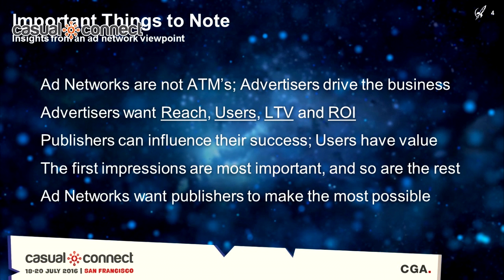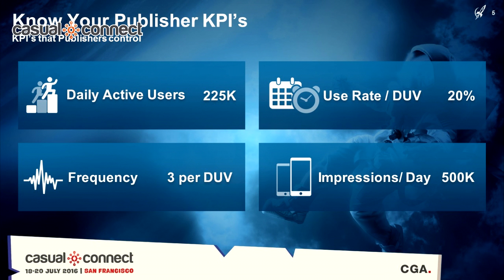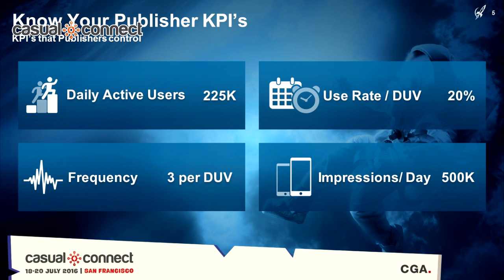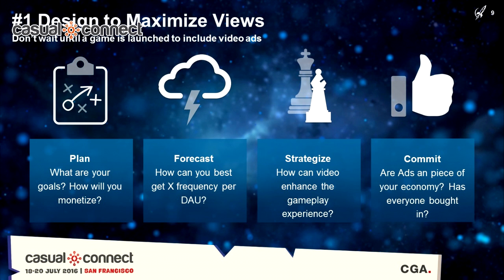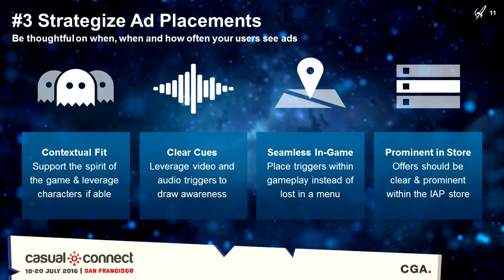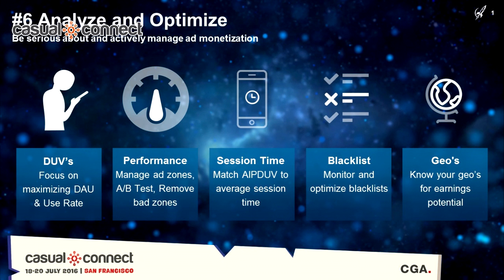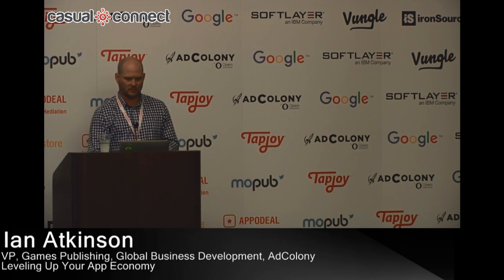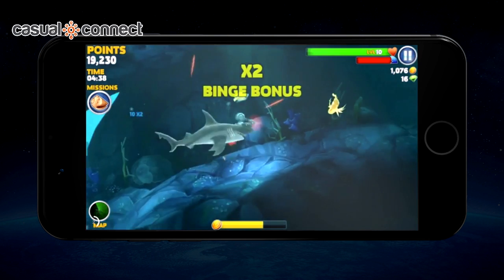Leveling Up Your App Economy | Ian Atkinson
Article about Ian Atkinson | Delivered at Casual Connect Asia 2016. They installed your app...now what? Learn how the top mobile app publishers are engaging and retaining users longer while maximizing monetization and minimizing SDK bloat. Join us as we break down best practices, must-have features, and the apps that are doing it right.